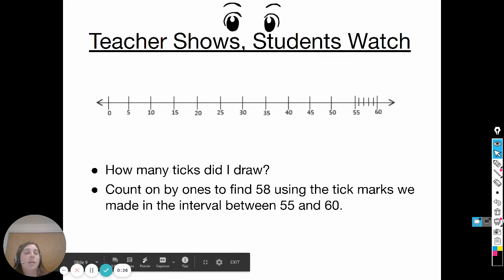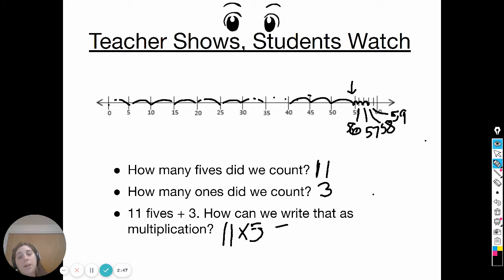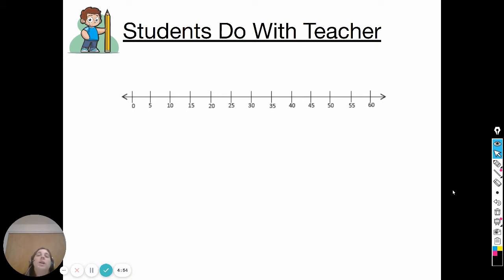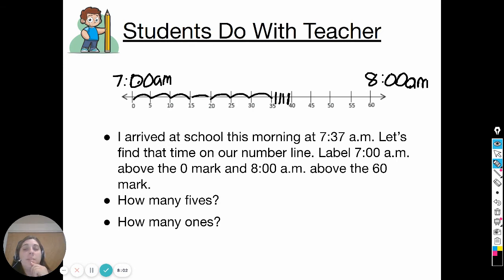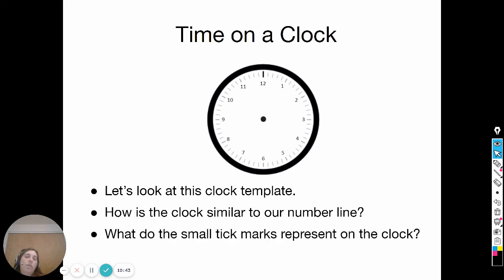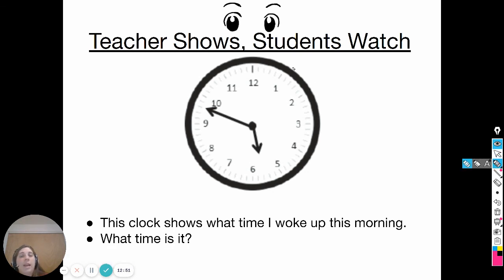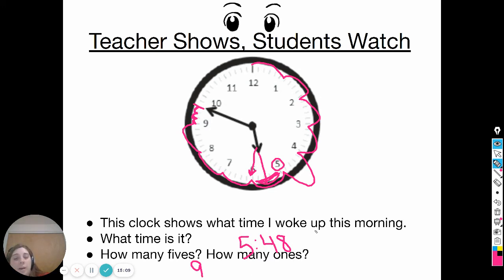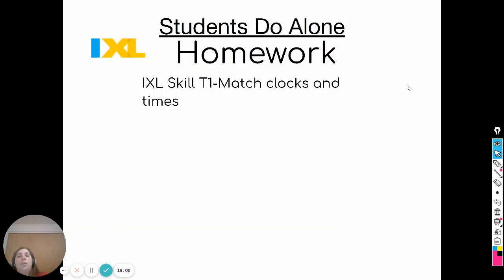Module 2 Lesson 3 Remote Pt 2